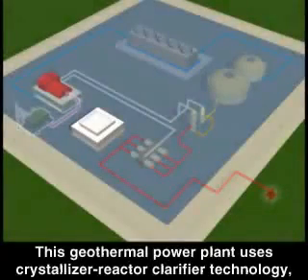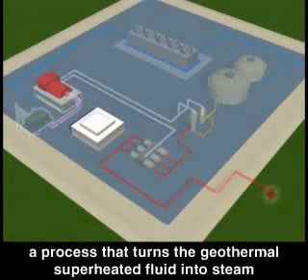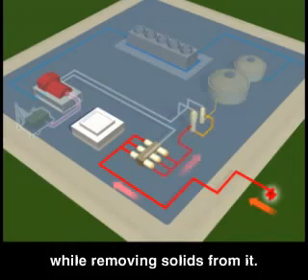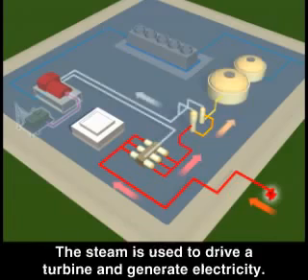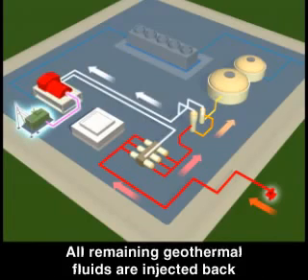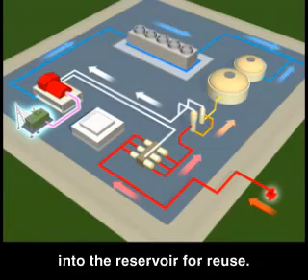▶ ‫كيفية عمل محطة الطاقة الحرارية الأرضية , مصر‬ YouTube